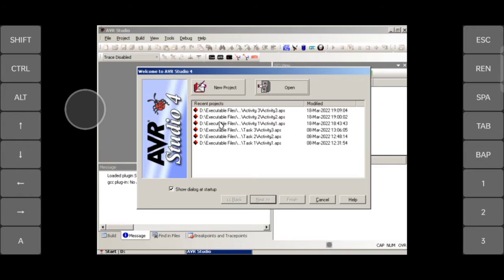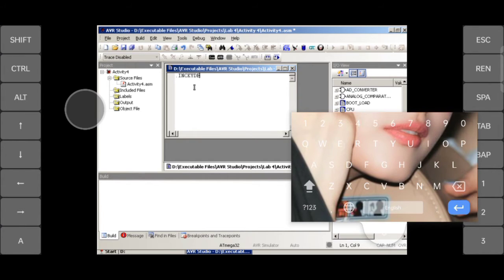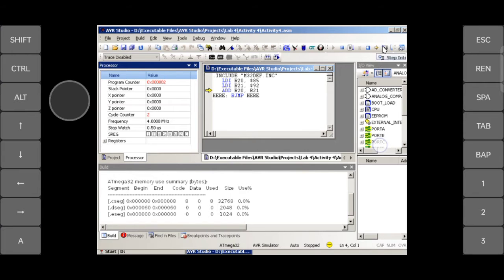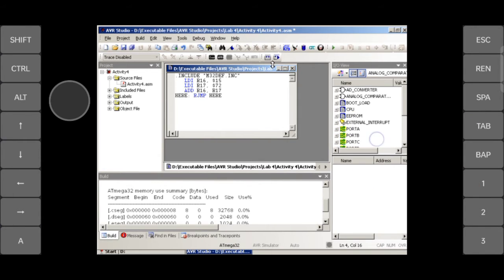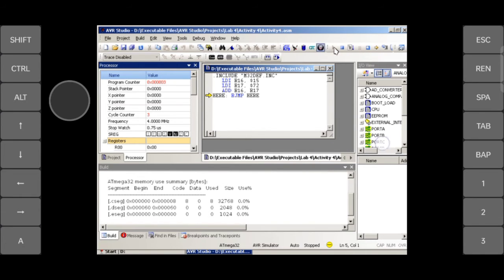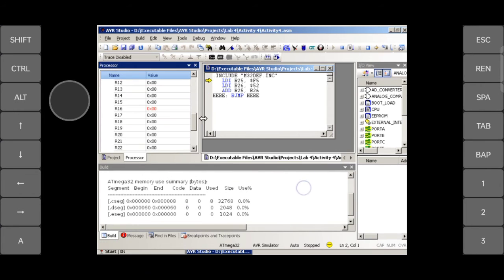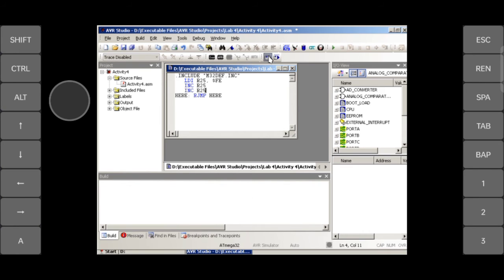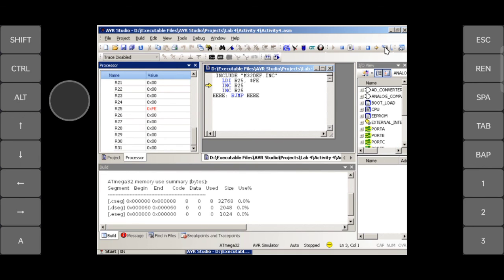Examining Status Register (Problem 4)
Problem Solved:
Find the value of the C flag after the execution of the following codes.

(a) LDI R20, $85
LDI R21, $92
ADD R20, R21

(b) LDI R16, $15
LDI R17, $72
ADD R16, R17

LDI R26, $52
ADD R25, R26

(d) LDI R25, $FE
INC R25
INC R25

Software used in this video:
AVR Studio 4
ExaGear Windows Emulator
Powerdirector